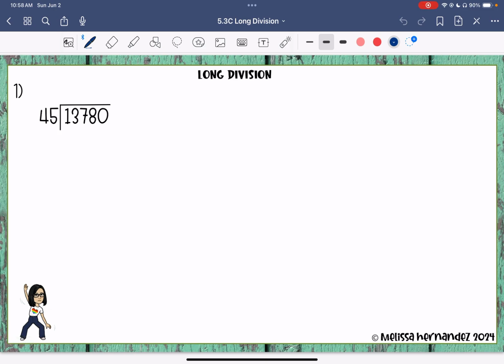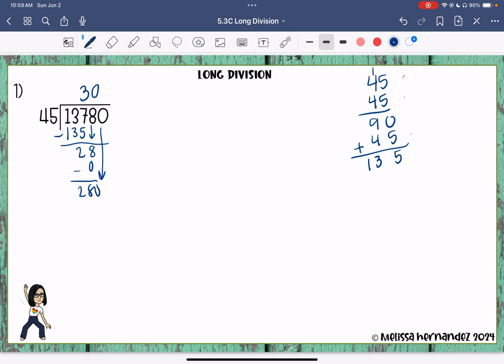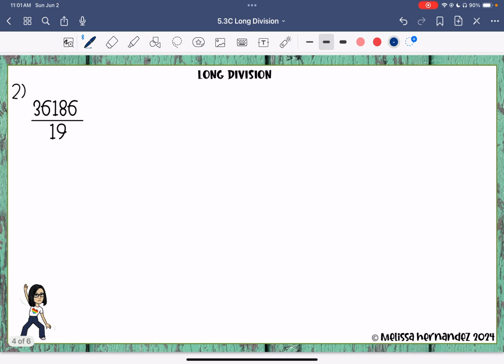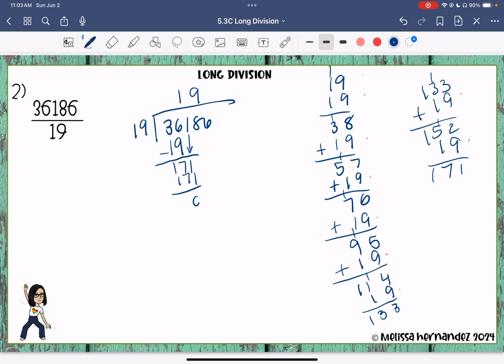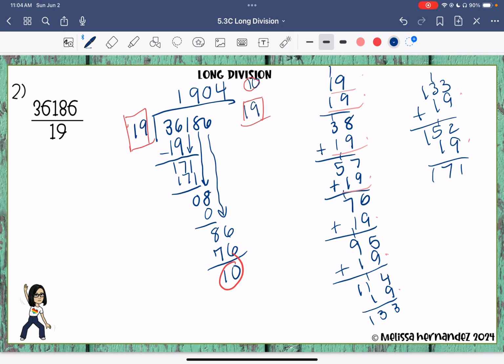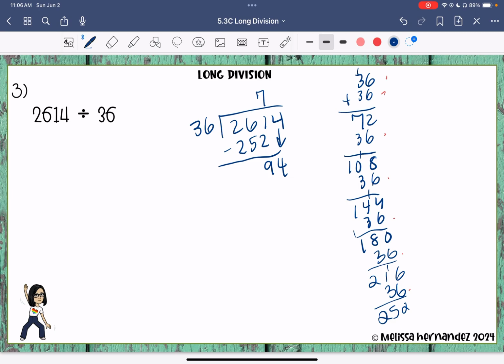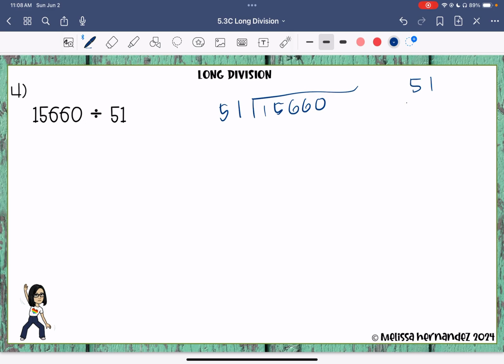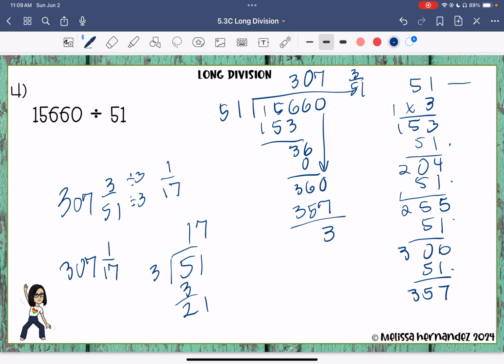5.3C longdivision Division Standard Algorithm